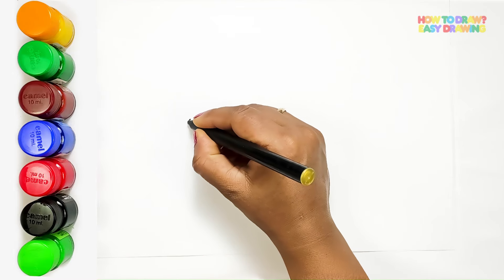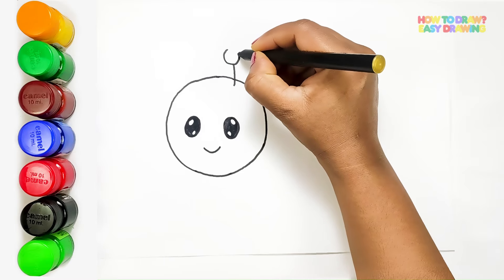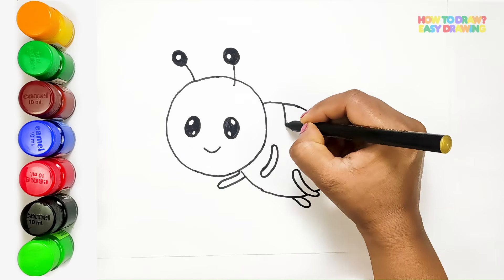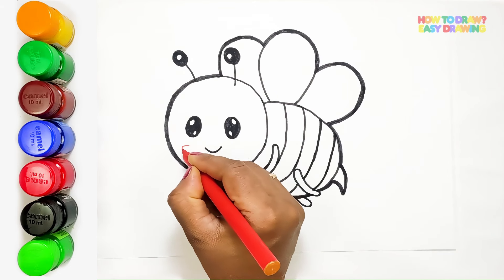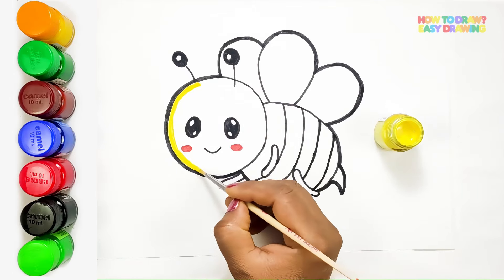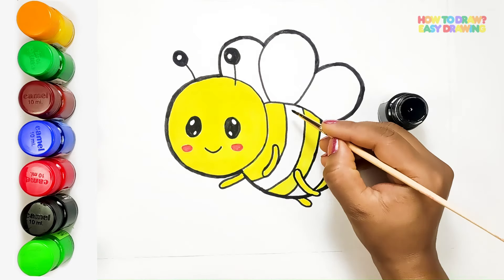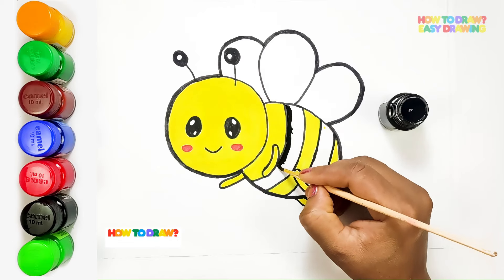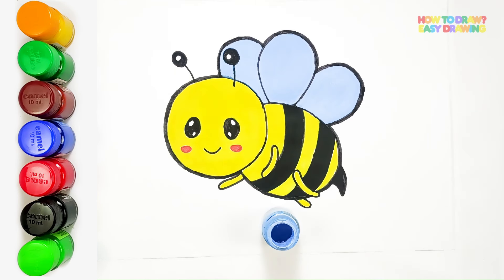Drawing a Cute Honey Bee: Step-by-Step Guide and Coloring Tutorial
Join us as we embark on a delightful drawing journey and learn how to sketch a charming honey bee step-by-step! In this tutorial, we'll guide you through each stage of creating your buzzing friend, from outlining its adorable features to adding vibrant colors that truly bring it to life. Watch as we infuse personality into every stroke, culminating in a beautifully colored bee ready to flutter off the page. Whether you're a budding artist or simply looking for a fun and creative activity, this tutorial is perfect for all ages. So grab your pencils and let's get drawing!

Honey Bee Drawing Tutorial: Learn to Draw Step-by-Step!
Create Your Own Honey Bee: Easy Drawing Guide!
Buzzing Fun: Draw a Honey Bee in Minutes!
Quick and Easy Honey Bee Drawing Tutorial!
Learn to Draw a Honey Bee: Simple Step-by-Step Guide!
Beginner-Friendly Bee Drawing Tutorial!
Draw a Cute Honey Bee: Fast and Fun Tutorial!
Buzz into Art: Honey Bee Drawing Made Simple!
DIY Honey Bee Drawing: Follow Along Step-by-Step!
Easy Honey Bee Drawing Tutorial: Perfect for Kids and Beginners!